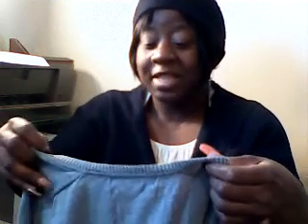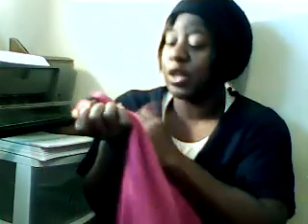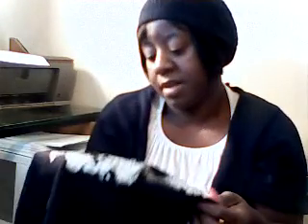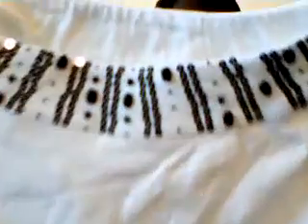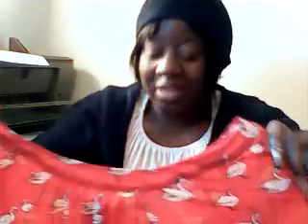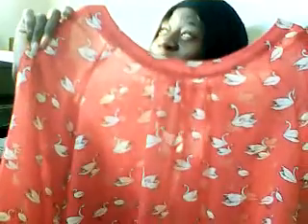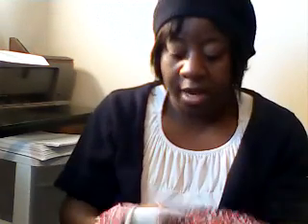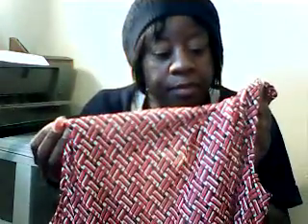VETERANS DAY HAUL 2013 ( I did get the spot out of my Jacket)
.56 TO $3.62 great deals and finds! The whole store 50%, which is the last one for this year.. Please Enjoy!!! ( By the end of the show I got my spot out)...